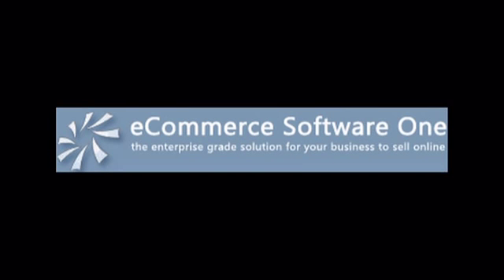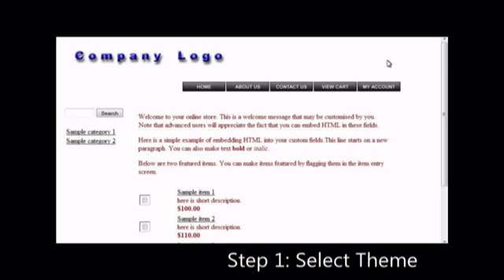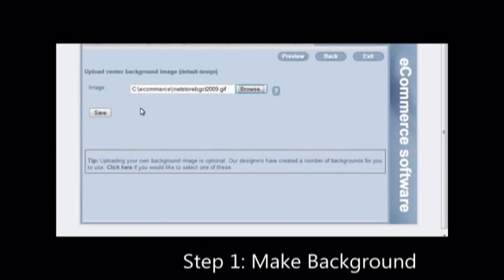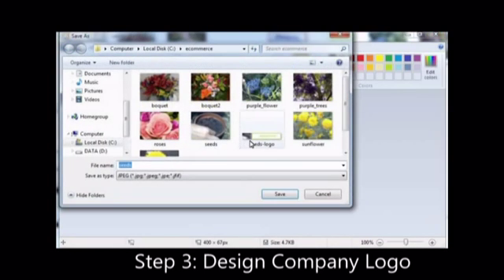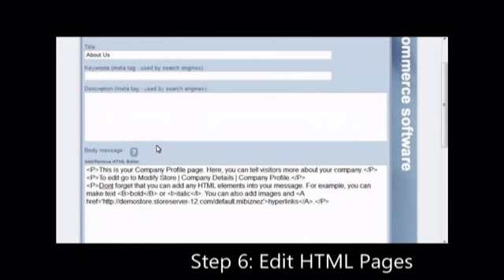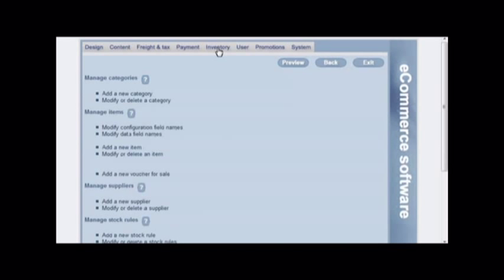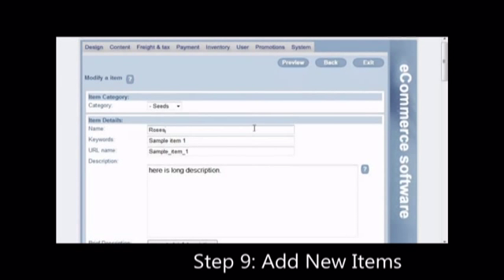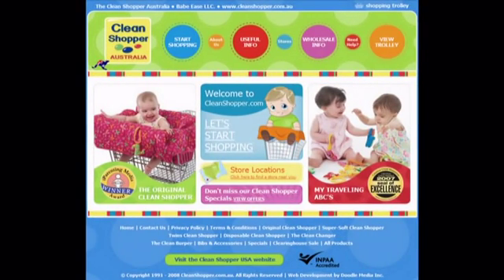eCommerce Software Tutorial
How to quickly build an ecommerce online shop quickly. Built shop will include full shopping cart system and payment gateway modules to allow you to accept payments.